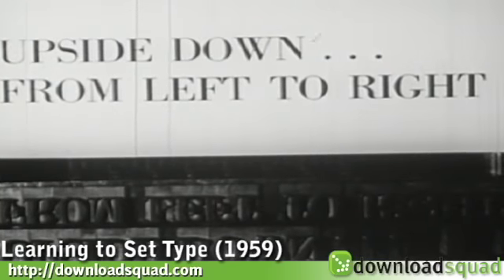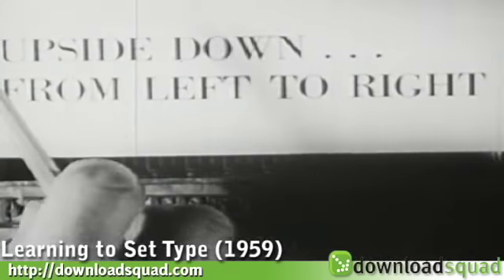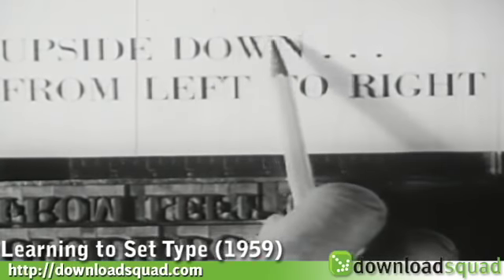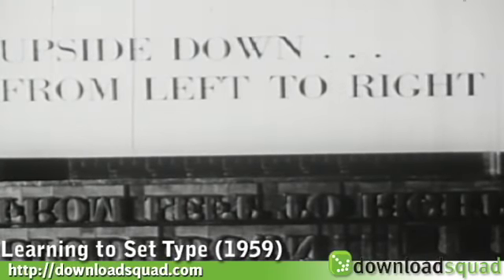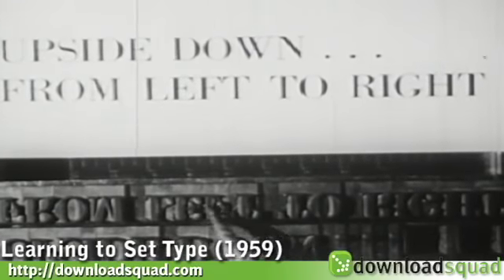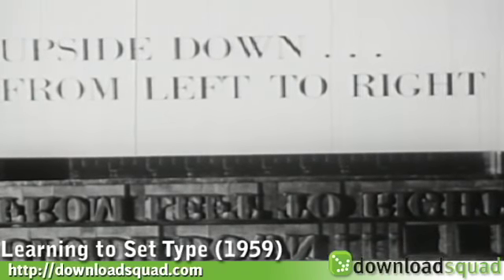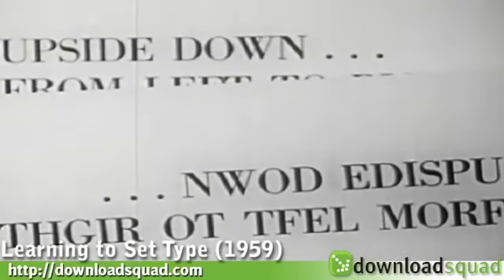The Squadcast 11 - Pimp Your Wordpress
Grant and Christina catch up with Alex King to talk about why so many bloggers swear by Wordpress.